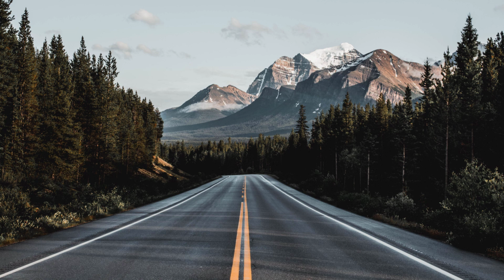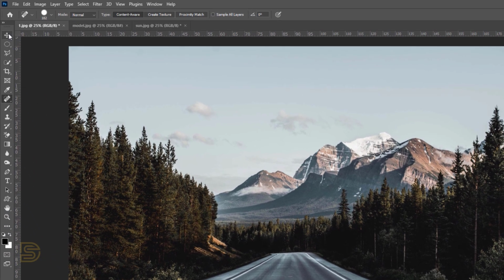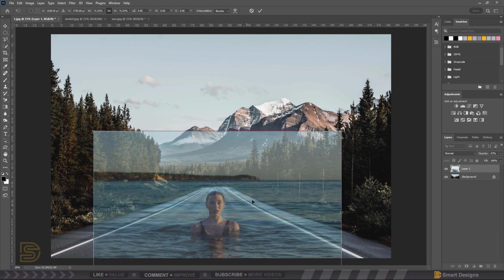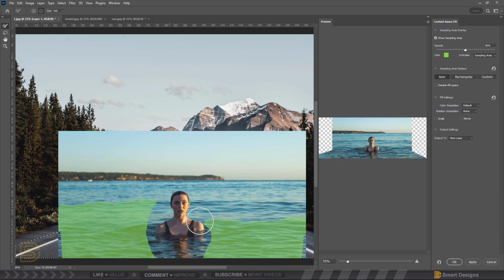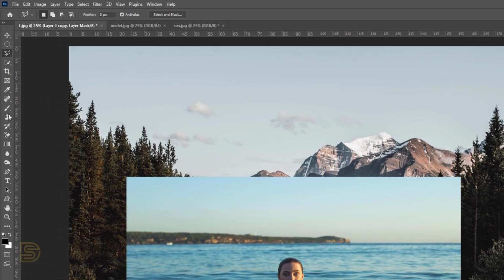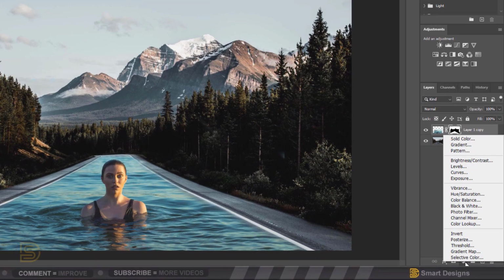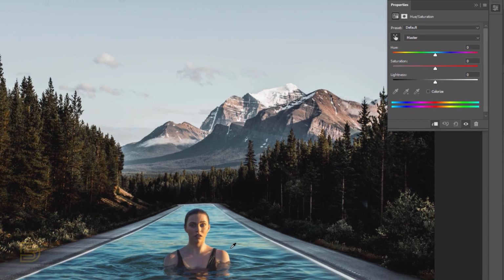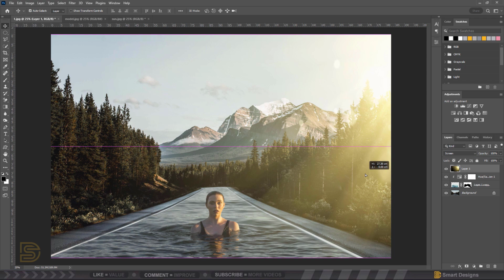Photo manipulation in photoshop | photoshop tutorial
Embark on a mesmerizing journey into the realm of digital artistry with this captivating YouTube tutorial on photo manipulation in Photoshop. Learn the secrets to seamlessly blending multiple images, altering reality, and creating surreal compositions that push the boundaries of imagination. From surreal landscapes to fantastical portraits, this video unravels the intricate techniques and tools needed to transform ordinary photographs into extraordinary works of art.

Unlock the power of visual storytelling as we delve into the world of photo manipulation, exploring advanced concepts such as layer masking, lighting effects, and color grading. Whether you're a seasoned digital artist seeking to expand your repertoire or a novice eager to explore the possibilities of Photoshop, this tutorial offers a comprehensive guide to mastering the art of manipulating photos. With a focus on creativity and technique, viewers will gain the skills and inspiration needed to craft stunning visuals that captivate and inspire, opening up a realm of endless artistic possibilities within the realm of digital manipulation.